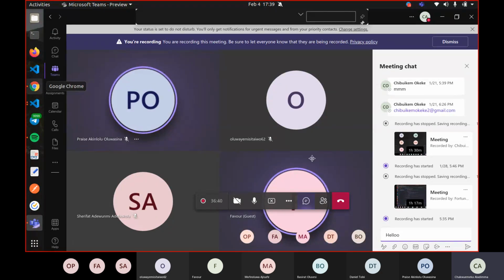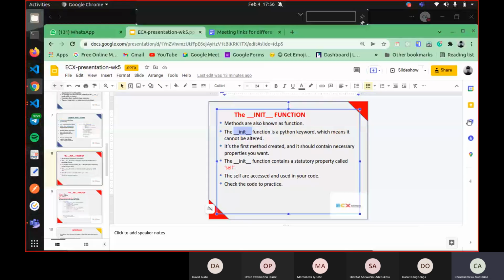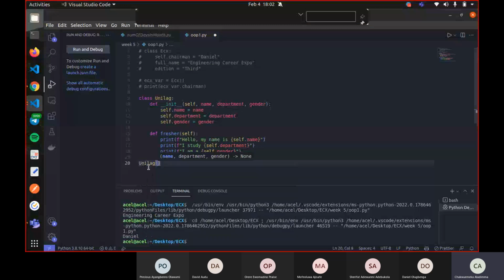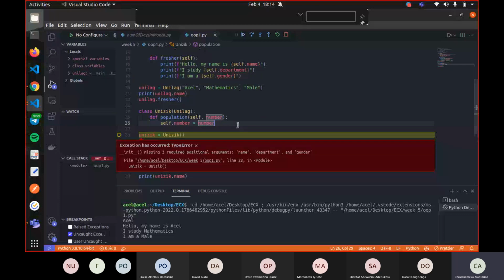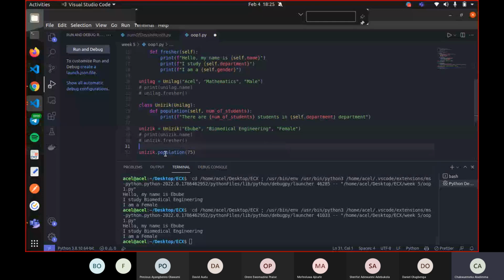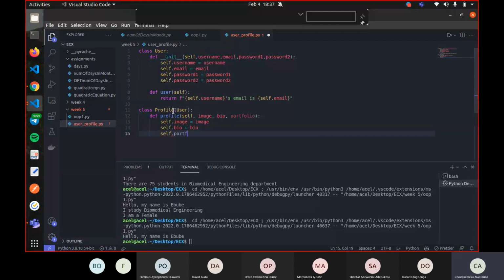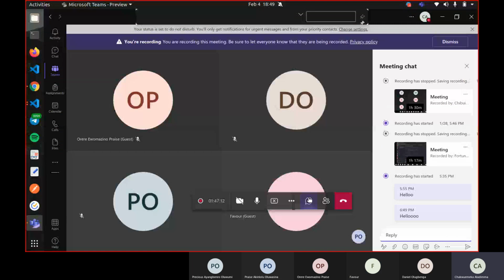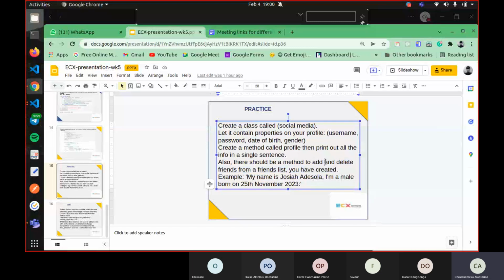Python (WEEK 5) - ECX 3.0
This is a recorded video of the Python class that was held on the 4th of February, 2022, during ECX 3.0 Technical Skills Training.